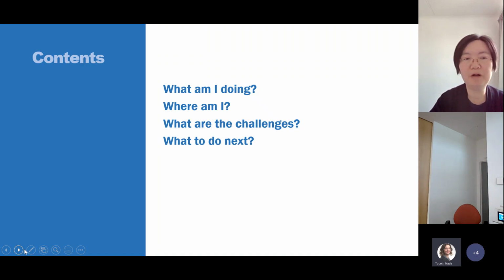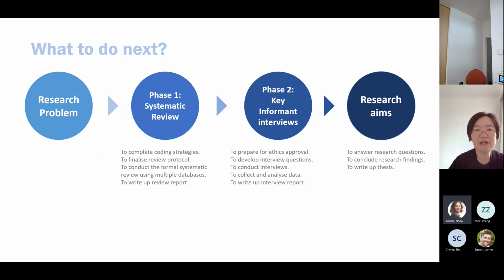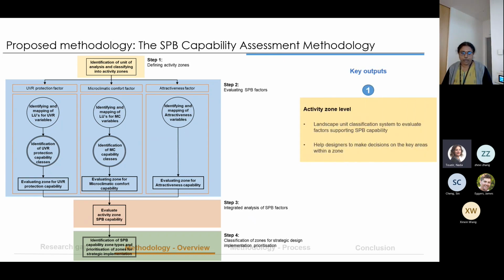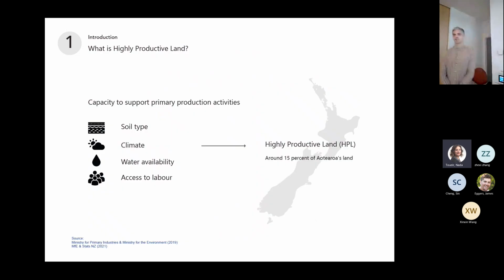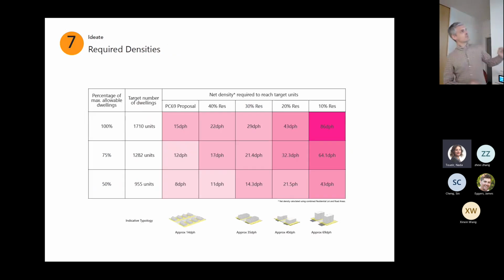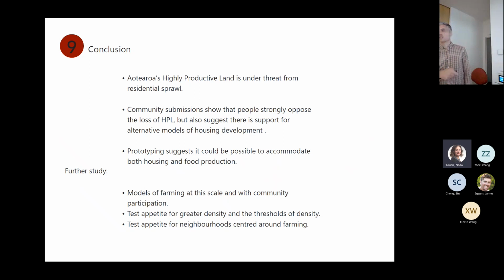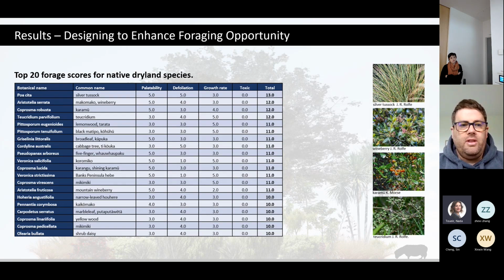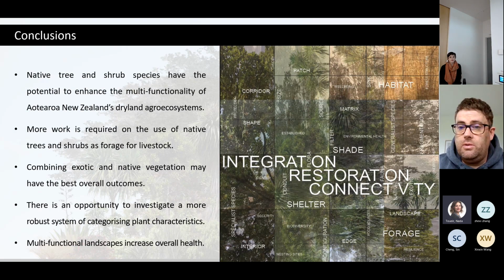PG Symposium 2022 Session 2